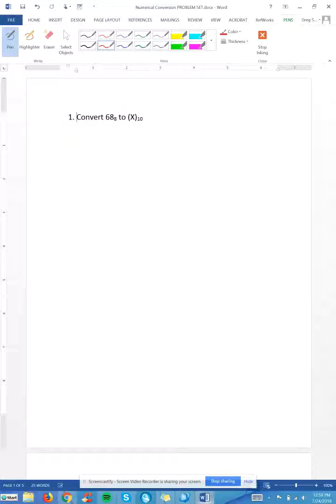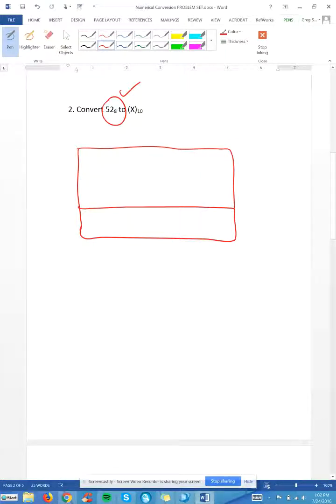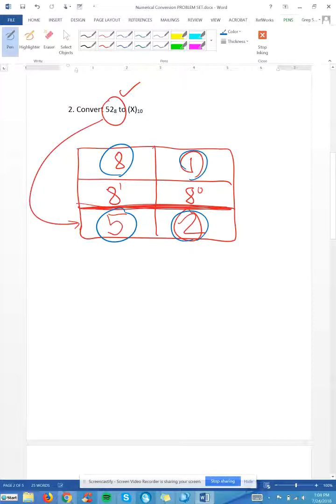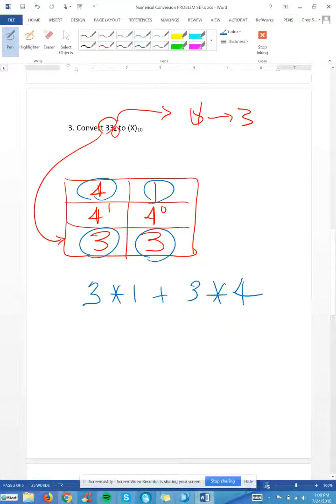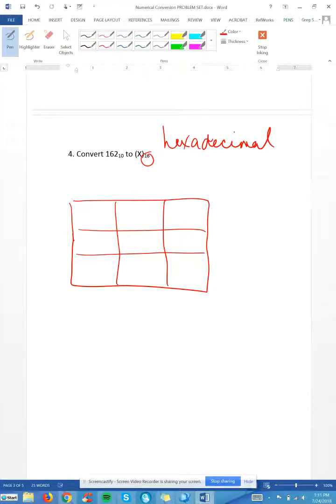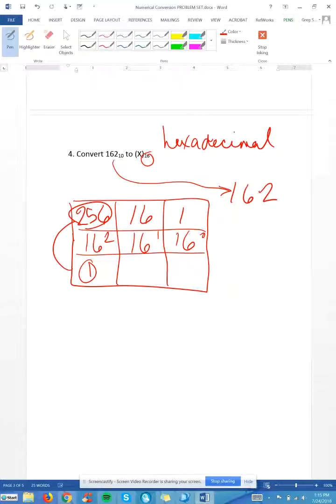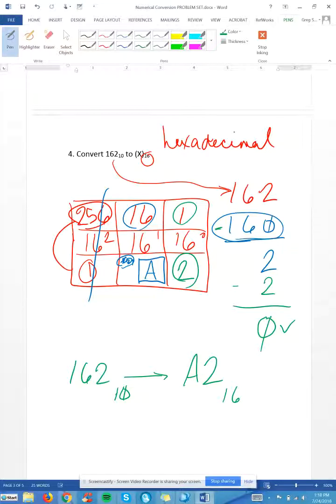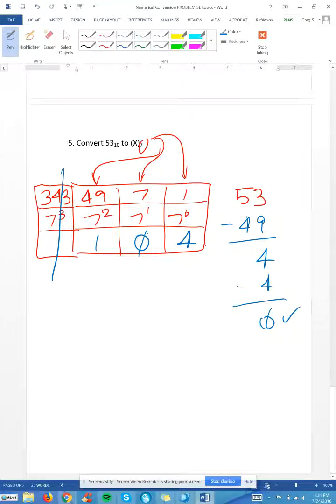Converting Numbers between Bases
Converting values from arbitrary bases to Base 10, and from Base 10 to arbitrary values...